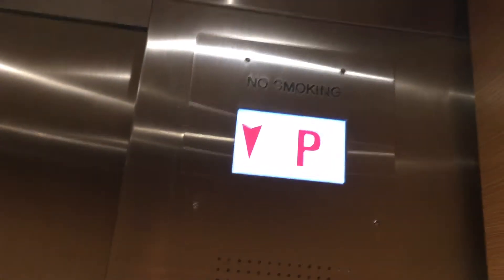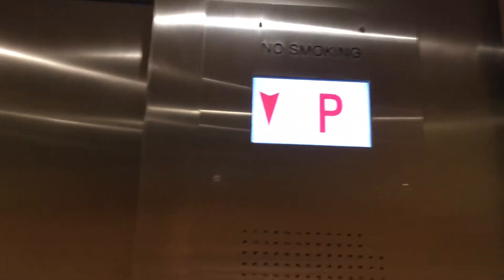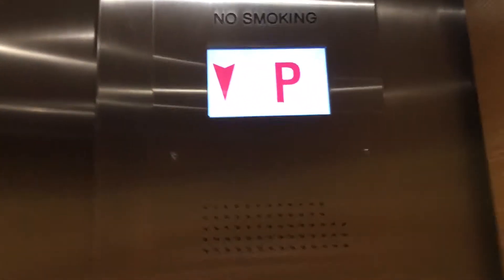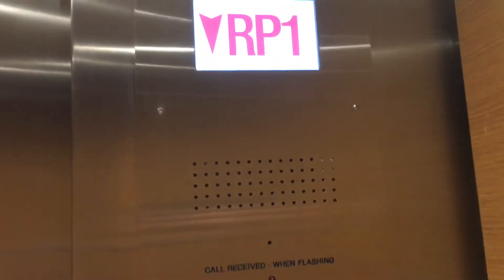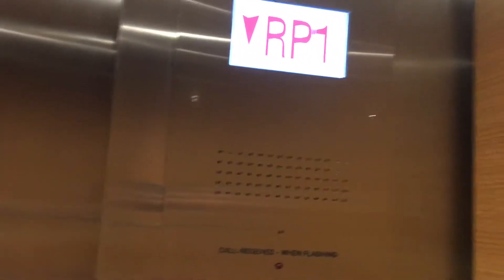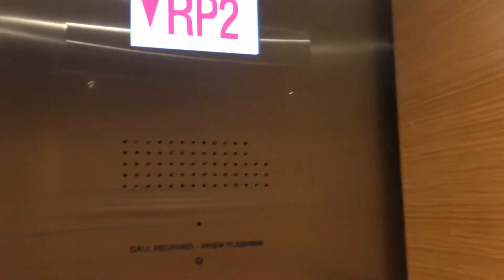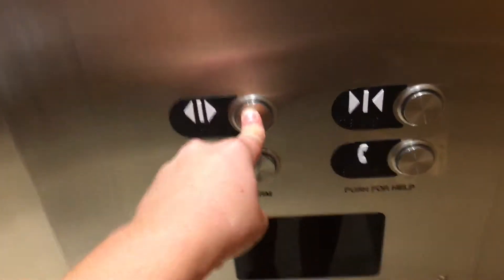(Rare Fixtures!!!) OTIS Parking Elevator @New York Life Offices La Jolla, CA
I’ve never ever seen these fixtures on an Otis elevator!